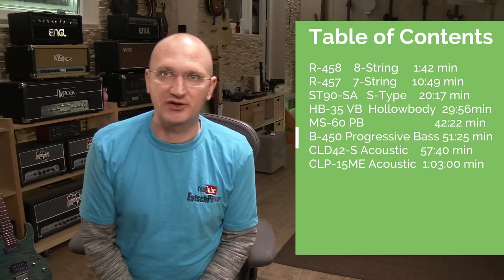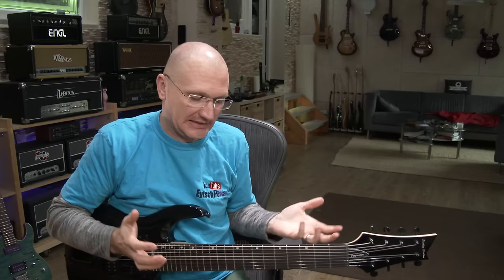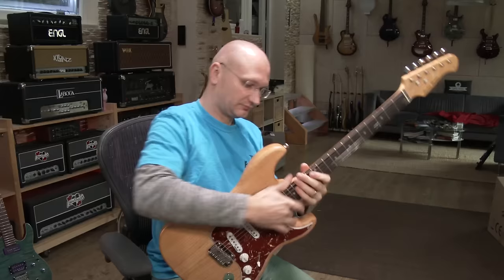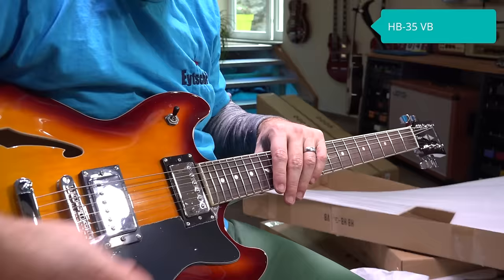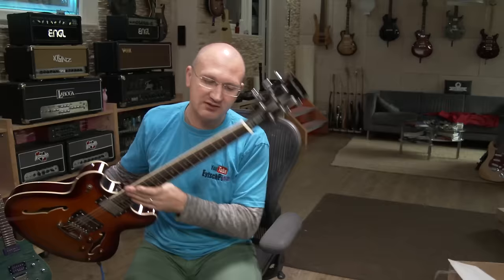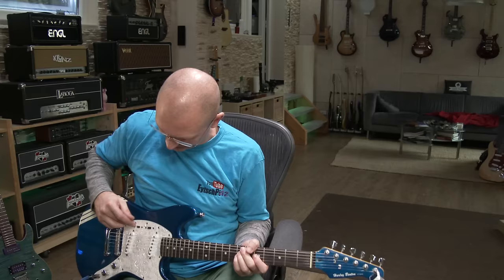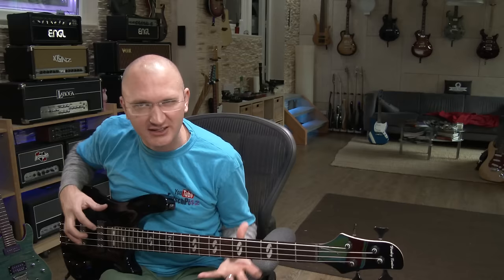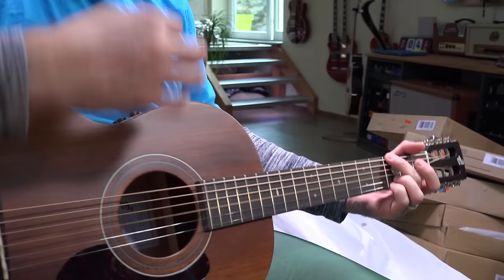8 Harley Benton Guitars - Unboxing and 1st Impression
Hey folks, I just got a big delivery of Harley Benton Guitars (not realizing that 4 of them were not even delivered... so there are more to come...) In this video I take them out of the box and give you my first impression of them...

Table of Contents:

1:42      H-458 BK  (8 String)
10:49    H-457 BK (7 String)
20:17    ST90-SA DLX
29:56    HB35 VB
42:22    MS-60 PB
51:25    B-450 Progressive  BASS
57:40    CLD-41S   Acoustic
1:03:00  CLP-15ME  Acoustic

Here are links to all of them...